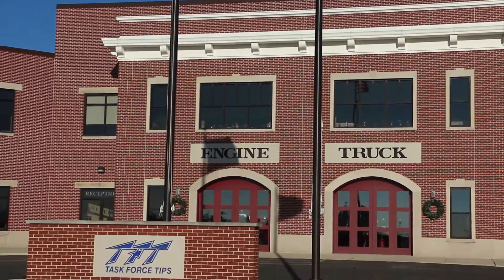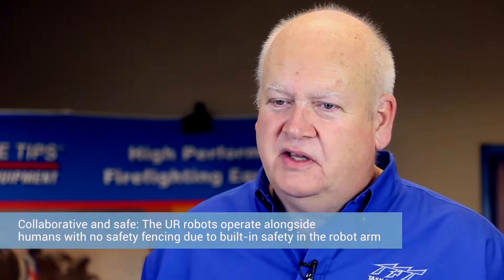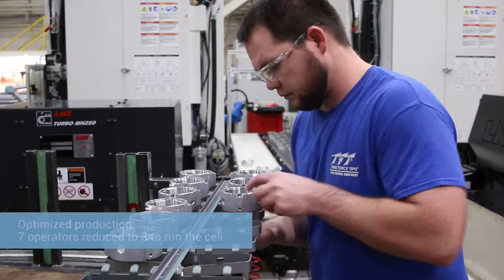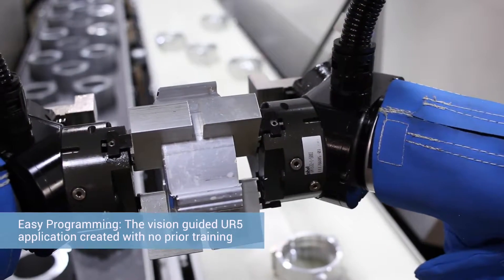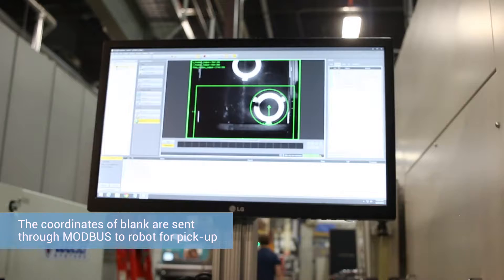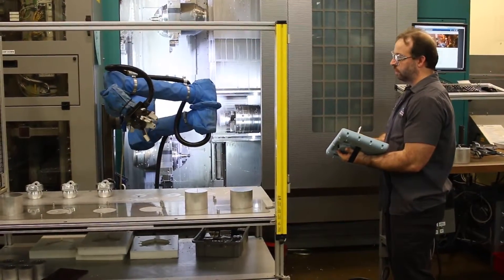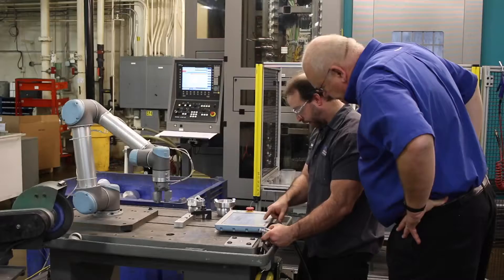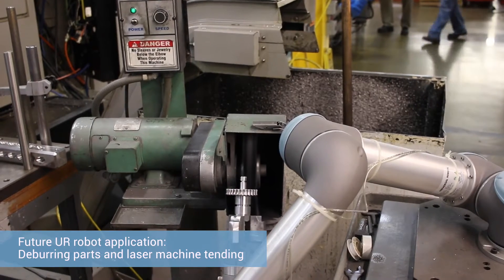Vision Guided Universal Robots Deliver Fast Return on Investment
34 days. That's all it took for Task Force Tips in Indiana to have their new UR robots pay themselves back. Watch how two UR5 robots working in tandem use vision guidance to pick blanks off a conveyor for CNC milling. The application requires no scripting and was created by a journeyman machinist.